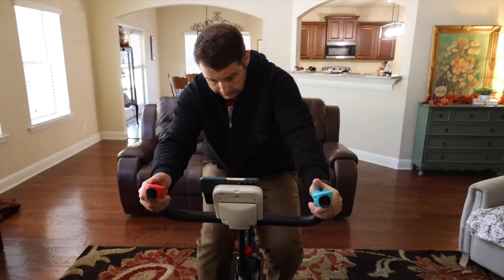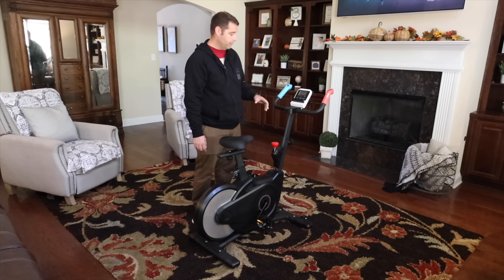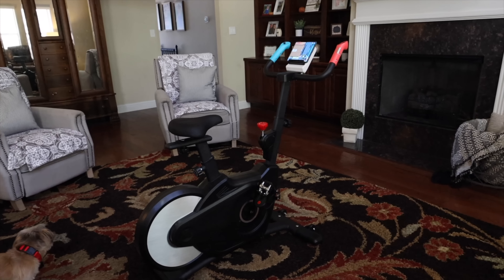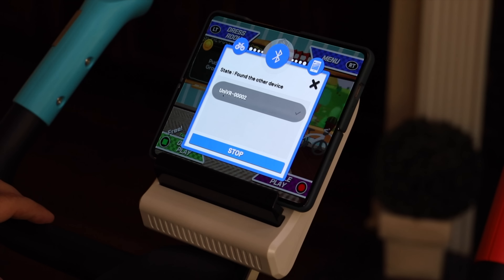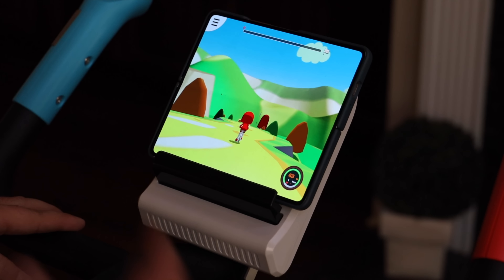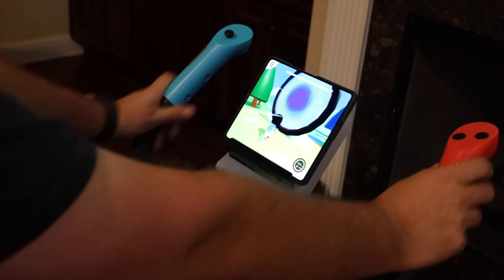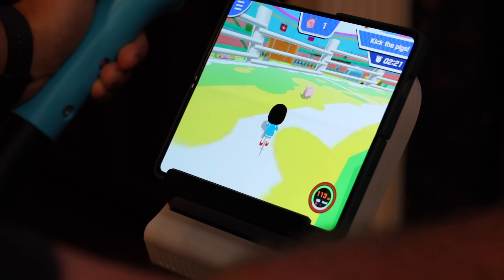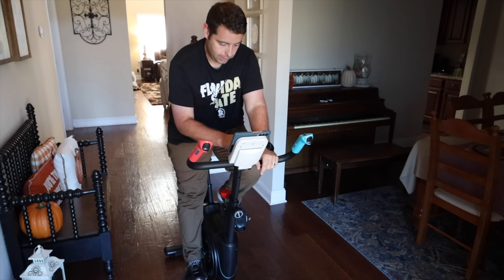DETS BIKE Pro: World's First Metaverse Indoor Cycling Game!